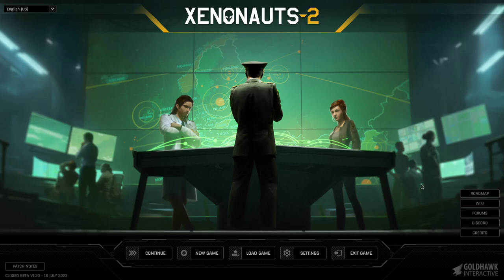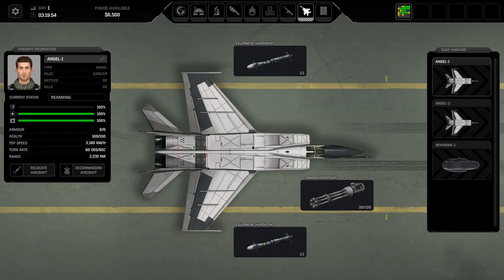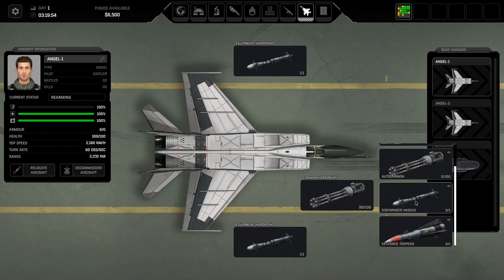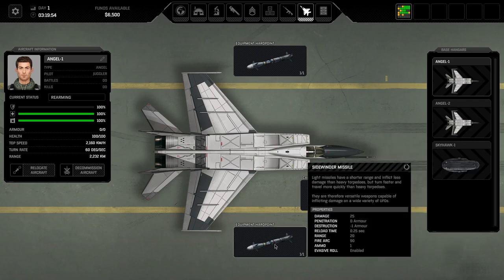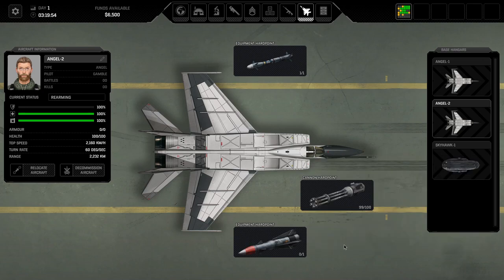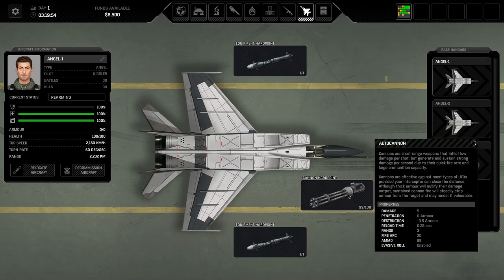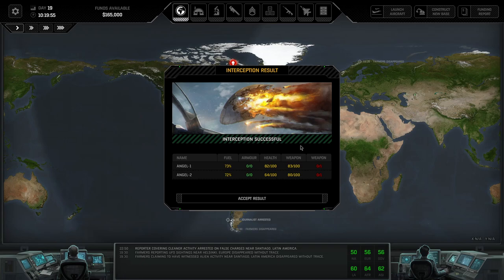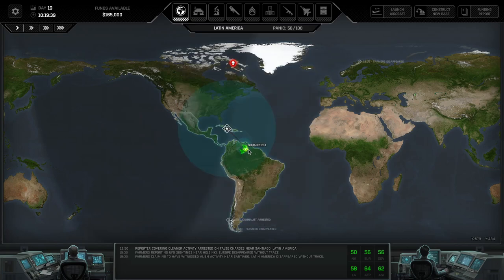Xenonauts 2 Ultimate Guide to Air Combat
to our ultimate guide and tips for Xenonauts 2

In this video, we will dive deep into the intricate world of soldier strategies, providing you with expert advice and crucial insights to dominate the battlefield. Whether you're a rookie or a seasoned commander, this comprehensive guide will equip you with everything you need to know when it comes to training, customizing, and deploying your soldiers effectively.

From basic training exercises to advanced combat techniques, we've got you covered. Join us as we explore the various classes and their respective roles, perfecting their skill sets, and maximizing their potential on the battlefield. Learn how to strike the perfect balance between offense and defense, master the art of cover utilization, and synchronize your troops for flawless coordination. No soldier guide would be complete without delving into the wide array of weapons, equipment, and armor at your disposal. We'll discuss the pros and cons of each, helping you make informed decisions for your squad's loadouts.

Additionally, we'll provide valuable tips for effective team formations, positioning strategies, and target prioritization. Unleash the full potential of your soldiers and outsmart the enemy with our valuable insights and proven tactics. Upgrade your tactical prowess today with our ultimate Xenonauts 2 soldier guide! Prepare your troops for the ultimate clash with extraterrestrial forces and secure humanity's future. Are you ready to lead your soldiers to victory?